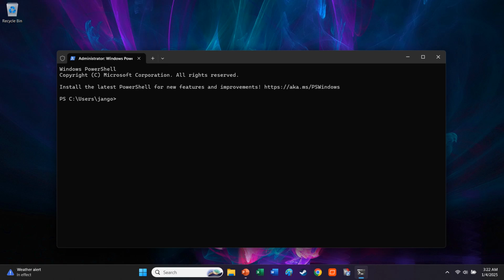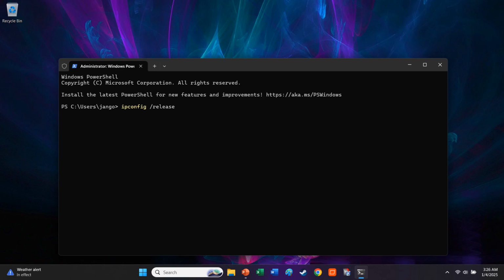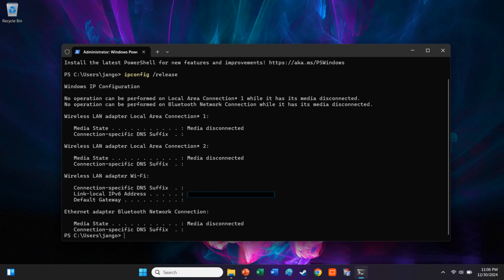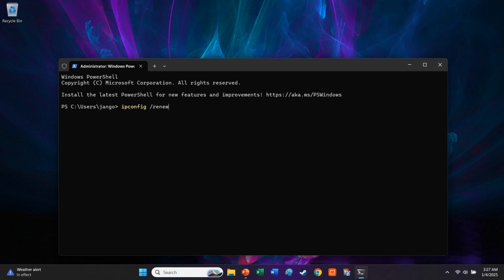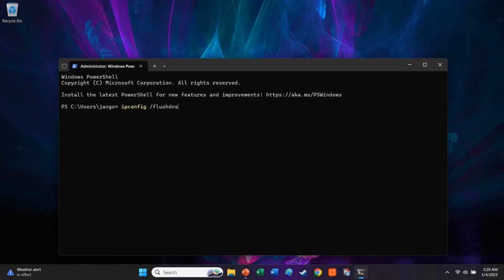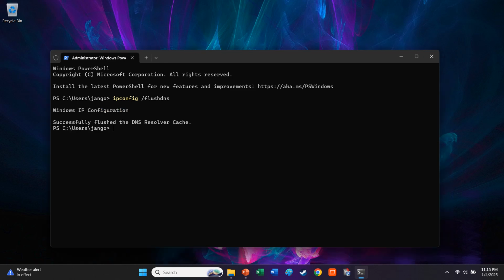DT-IT IT help Step-By-Step Flushing DNS Cache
This video helps with the common issues with slow internet browsing. Flushing the DNS cache can correct an issue when your PC is having a difficult time finding a Website or loading items on websites. This video also shows how to Release and Renew your DHCP IP address.